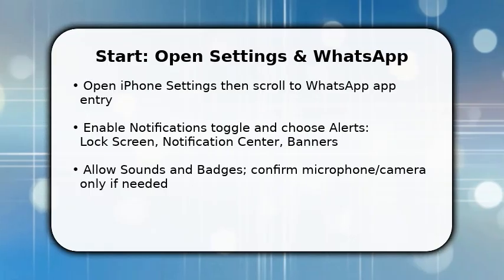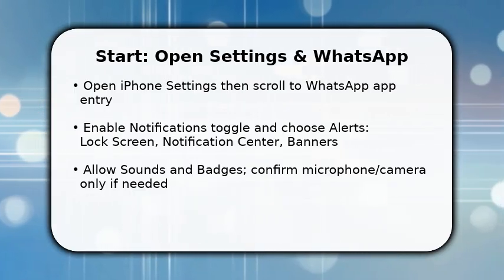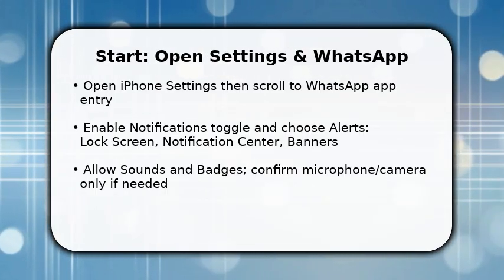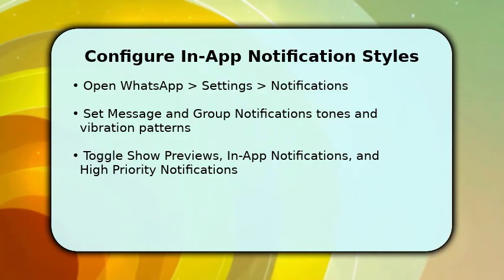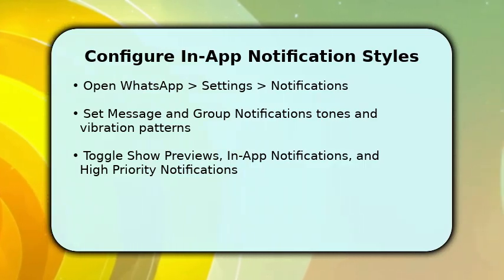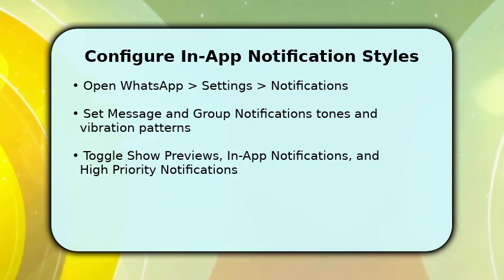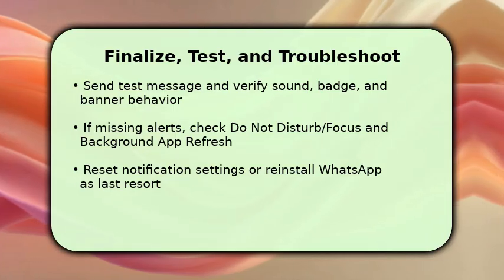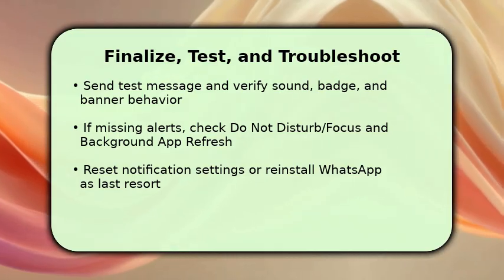How to Notifications on Whatsapp Iphone (updated)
How to Notifications on Whatsapp Iphone (updated) | 🔒 Surfshark VPN Deal — Stay private and secure. $1.99/mo + 3 Months Free ▸

Discover the latest methods for managing WhatsApp notifications on your iPhone. This updated guide covers essential tips and tricks to customize alert sounds, prioritize messages from specific contacts, mute conversations when needed, and more.

WhatsApp, iPhone, notifications management, customized alert sound, prioritize messages, mute conversation, notification settings